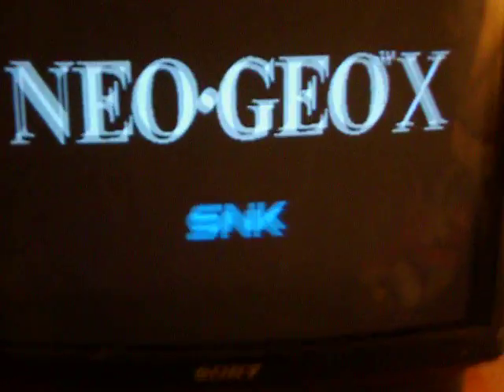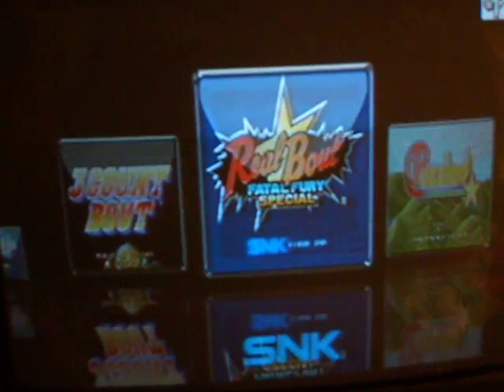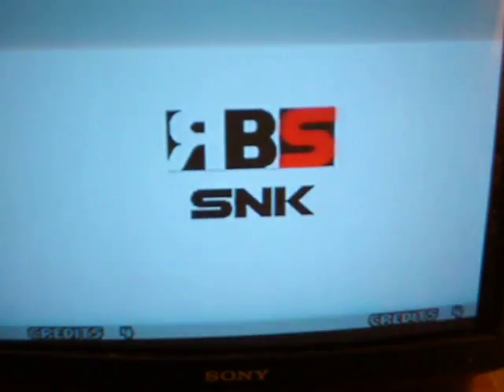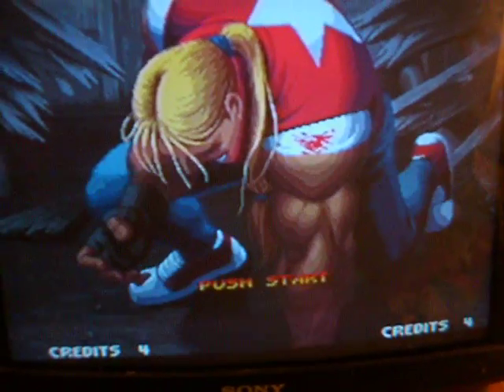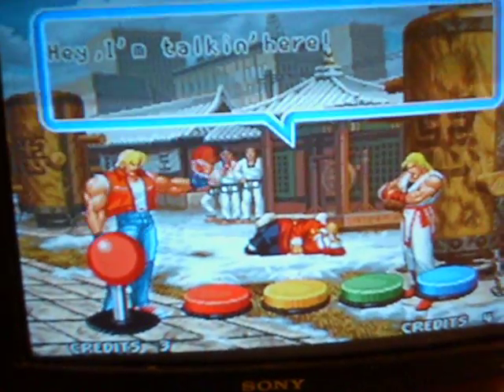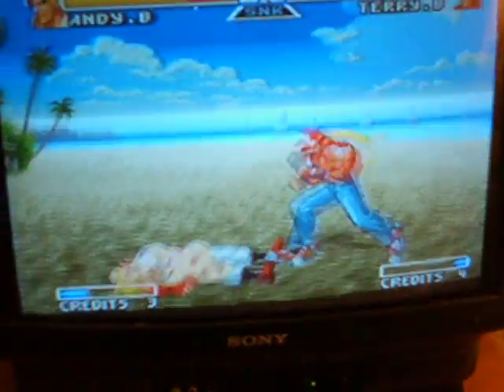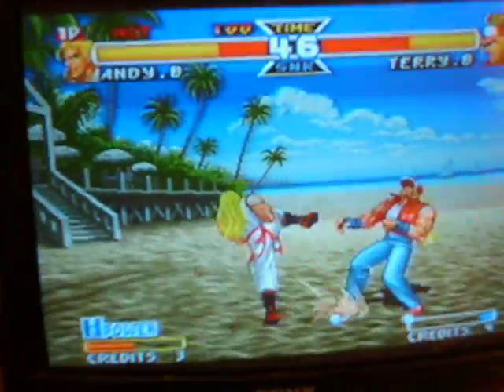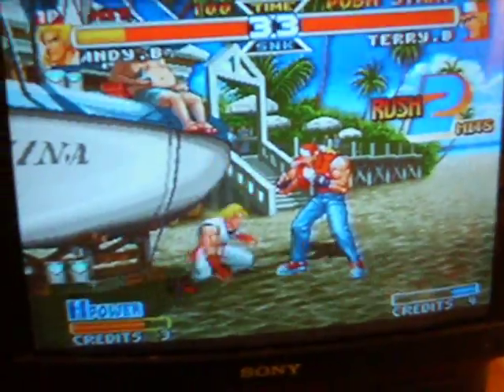Neogeo X on Sony Trinitron UK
NeoGeo X, Testing on old Sony Trinitron with AVI output. On HDMI looks bad with the tearing and stuff, so i thought i would let people know, runs brill on old tellys and no joystick lag what so ever, My first video, take in consideration holding the cam and trying to play the game. Neogeo X rocks i defo recommend. I know it has had some stick and a bit of hate. Im grateful to be able to play the classics from when i was young.